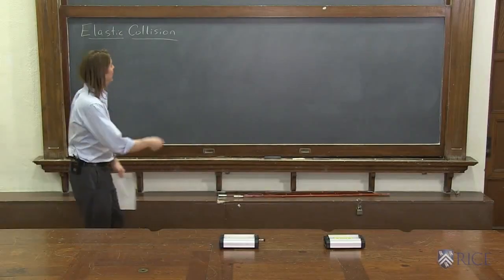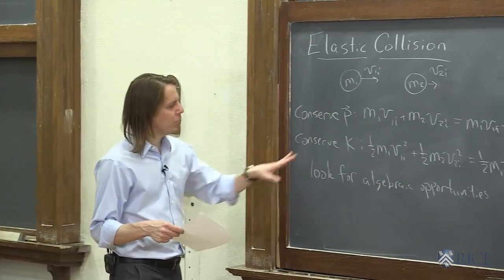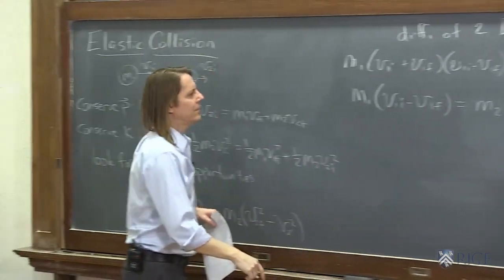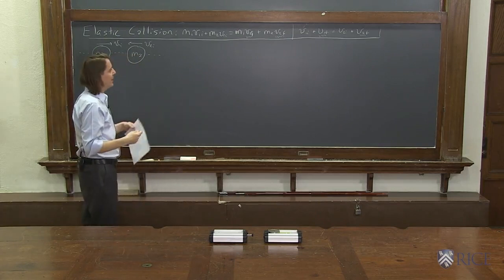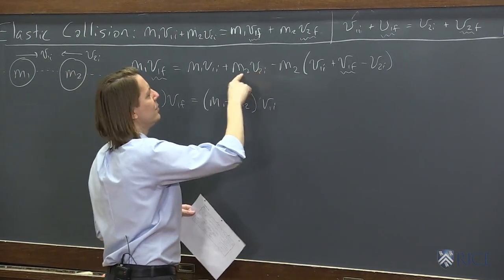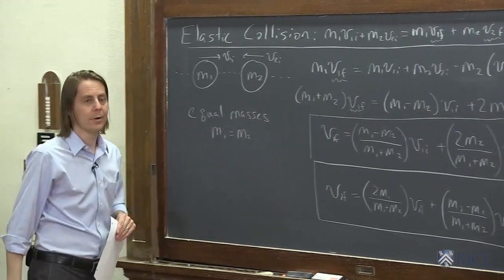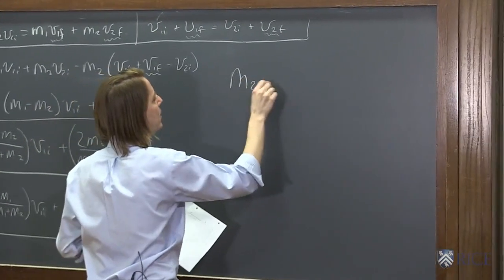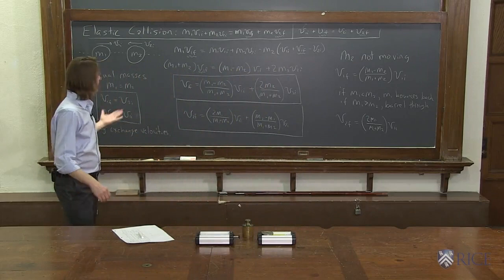Mechanics - 5.2.2 Elastic Collisions